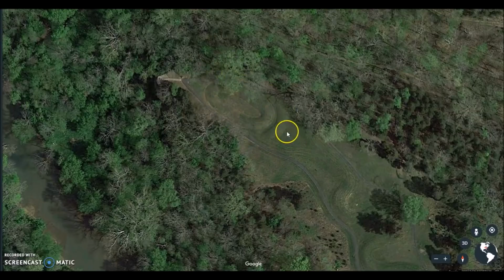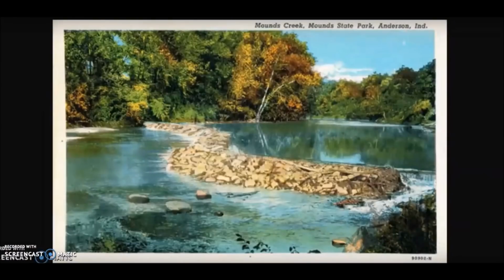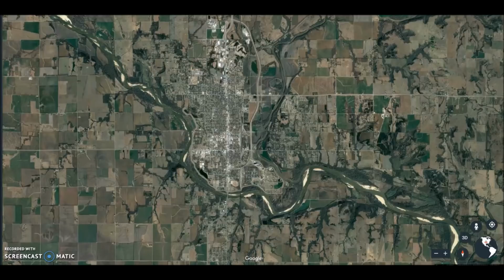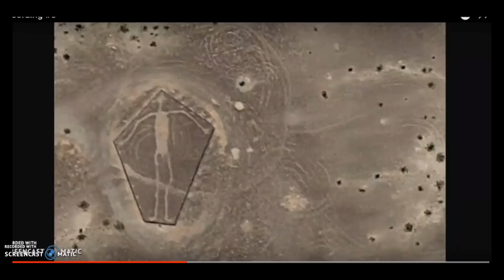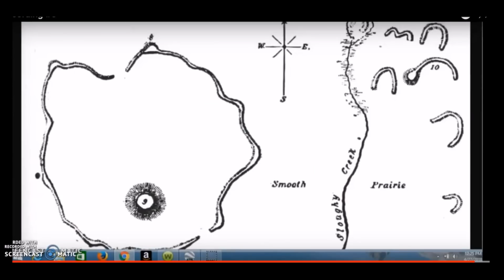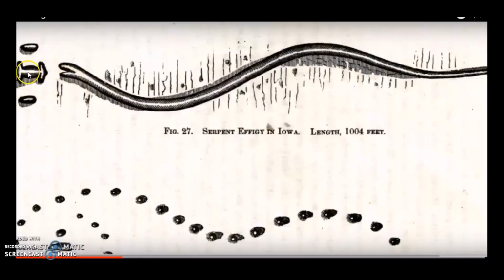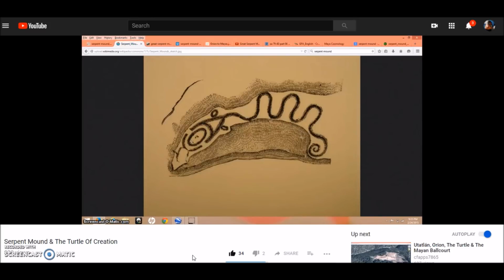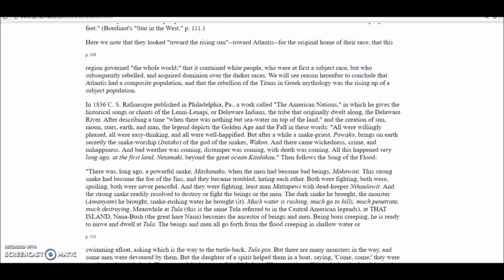Serpent Mound & The New World Creation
By request.  Serpent Mound, a good look, my thoughts, a possible new one found in Kansas, the possible dual symbolism of destruction and re-birth of the present world, the coast to coast serpent earthworks ...and more.  Info I didn't cover can be found in Ancient Architect video.

Joe Rogan | The Mysteries of Serpent Mound w/Graham Hancock